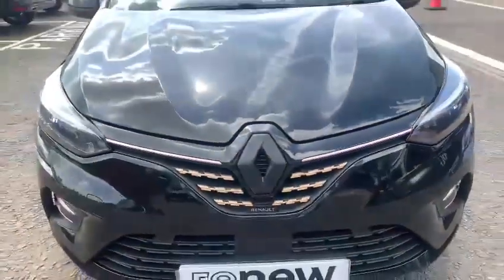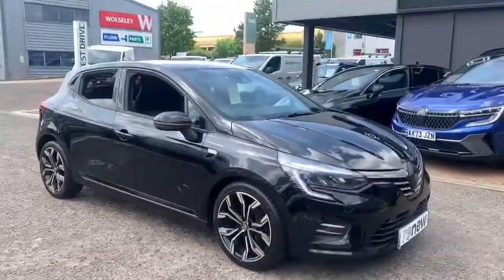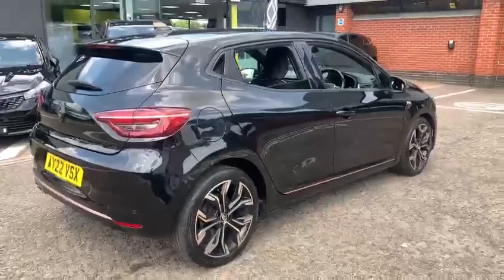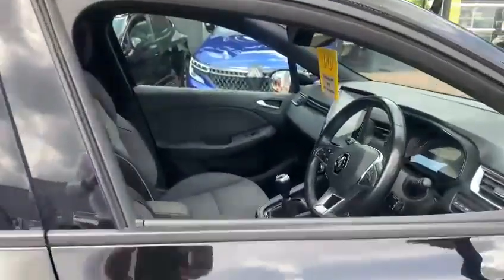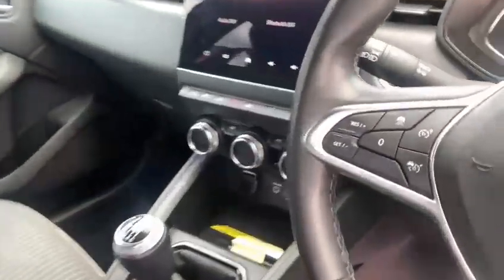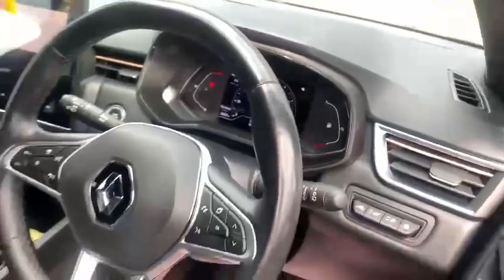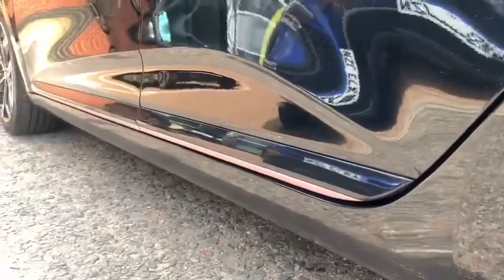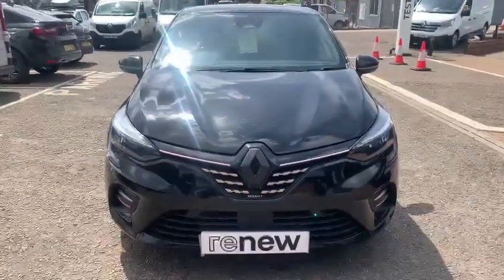Renault Clio Tce90 Lutecia SE, 22 Plate